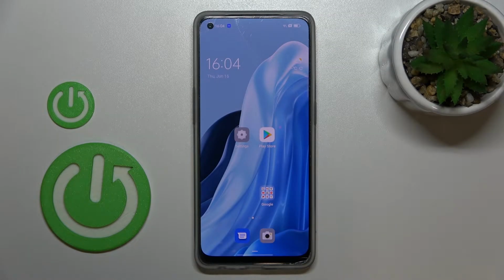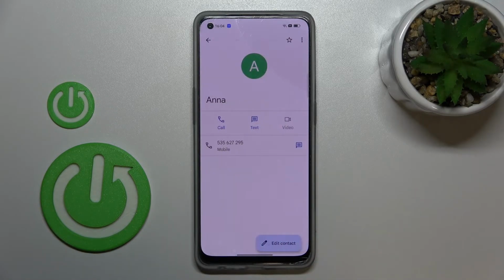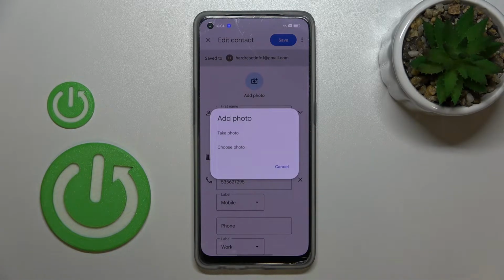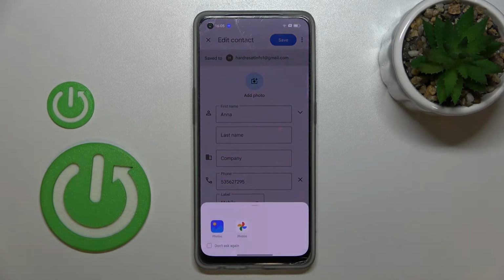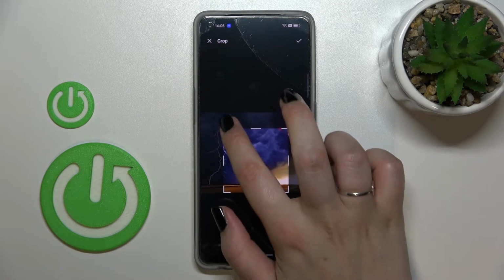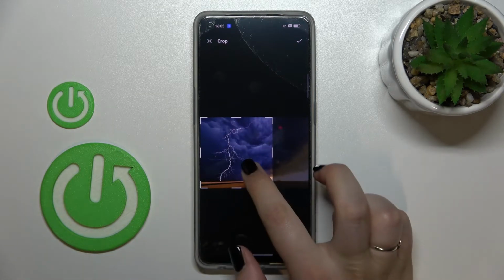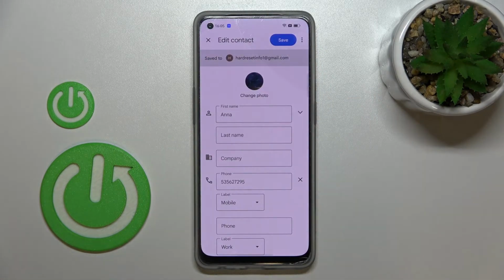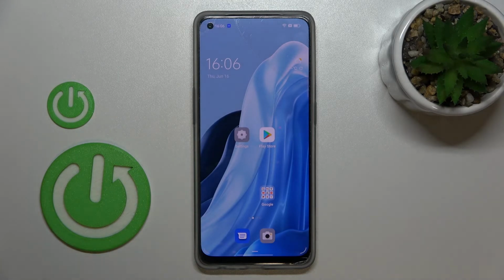OPPO Reno 7 Lite - How To Add Photos To Contacts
If you want to customize contacts with photos on OPPO RENO 7 LITE, this video might be essential. Simply follow our step-by-step video tutorial and learn how to add photos to contacts on OPPO RENO 7 LITE. Our channel grows, thanks to you! There's hundreds of videos uploaded daily in which we show functions and settings of many devices, go check them out, if you want to expand knowledge about your smartphones, routers, tablets, etc... Consider leaving us Like, comment and subscription as it helps us greatly in producing more content for you to watch. Cheers!

can i add photos to contacts on Oppo Reno 7 lite ?
How to customize contacts on Oppo Reno 7 lite ?
Can i add photo to contact Oppo Reno 7 lite ?
How to add picture of person to contact Oppo Reno 7 lite ?